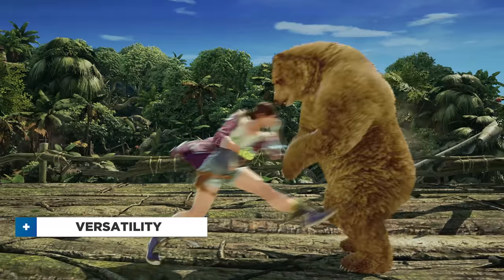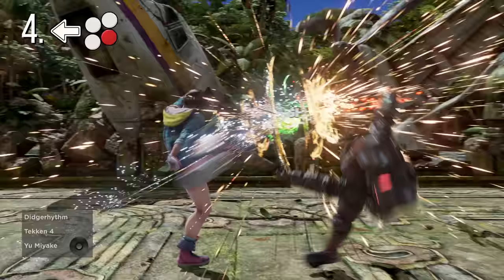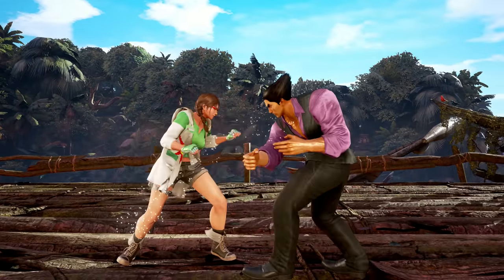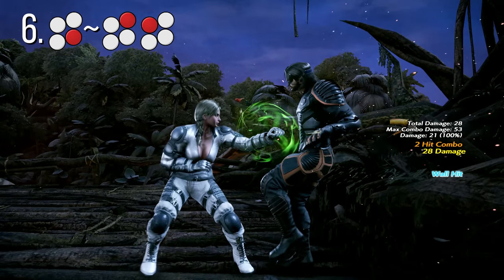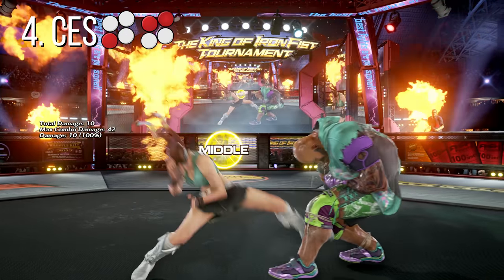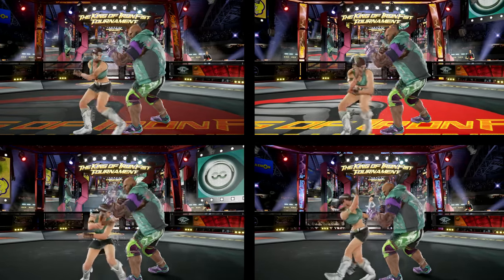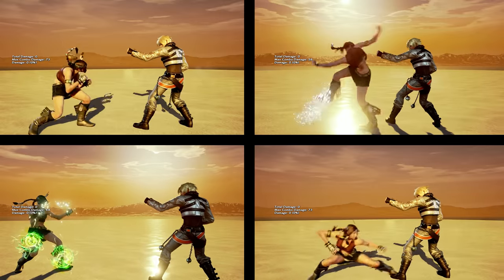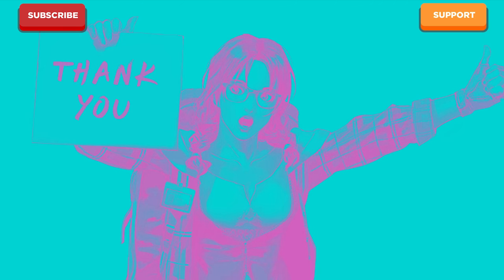Tekken 7 - Julia Chang Breakdown [4K]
Introduction 0:00
Overview 01:13
Space Control 03:11
Pokes 08:30
Mix-Ups 11:38
Whiff Punishment 22:29
Keep Out 23:53
Panic Moves 25:53
Stances 28:10
Rage 33:03
Block Punishment 33:59
Combos 35:55

MUSIC

Journey to the West / Princess Mononoke / Joe Hisaishi
Moment of Impact / Tekken 7 Season 2 / AJURIKA
Formless Like Water / Tekken 5 / AJURIKA
Estrada da Estrela / Tekken 5 Dark Resurrection / AJURIKA
Edge of Spring / Tekken 6 / Keiichi Okabe
Didgerhythm / Tekken 4 / Yu Miyake
Won't Stop, Just Go! / Sonic Adventure 2 / Jun Senoue
Rhythm And Balance / Sonic Adventure 2 / Heigo Tani
Jungle Stage / Hard Corps: Uprising / Daisuke Ishiwatari
Green Shower / Street Fighter EX2 Plus / Ayako Saso
Nuthin but a G Thang / The Chronic / Dr. Dre
Snake Eater (Trip-Hop) / Metal Gear Solid Vocal Tracks / Donna Burke
Snake Eater / Super Smash Bros Ultimate / Nobuka Toda
Snake Eater (Abstracted Camouflage) / Metal Gear Solid 3: The First Bite / Cynthia Harrell
Calling to the Night / Metal Gear Solid: Portable Ops / Natasha Farrow
Can't Say Goodbye To Yesterday / Metal Gear Solid 2: Sons of Liberty / Carla White
Kingdom of Ixa'taki / Skies of Arcadia / Yutaka Minobe
Ogre Stage / Tekken Tag Tournament / Keiichi Okabe
Temperance & Vengeance / Killer Instinct Season 2 / Mick Gordon
Hinnamatoom / Killer Instinct / Mick Gordon
Maya / Killer Instinct Gold / Mark Betteridge
Jungle Base / Streets of Rage Remake / Gecko Yamori
Secret of the Forest / Chrono Trigger / Yasunori Mitsuda
Julia Chang / Tekken 3 / sanodg
The Gapra Whitewood / Final Fantasy XIII / Masashi Hamauzu
Goodnight Julia / Cowboy Bebop / Yoko Kanno
Livin’ La Vida Loca / YouTube / Ricky Martin (recorder cover by Réka)